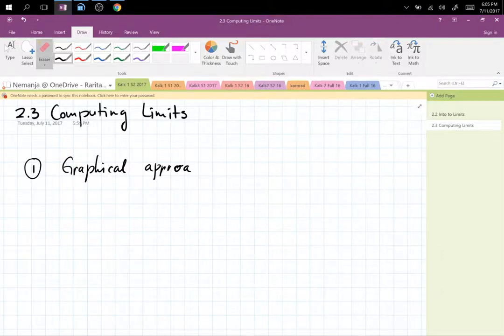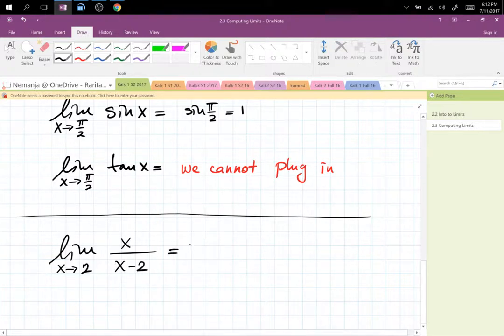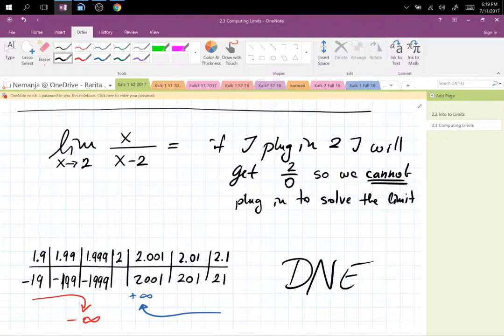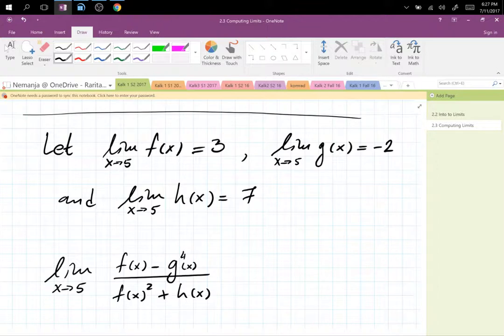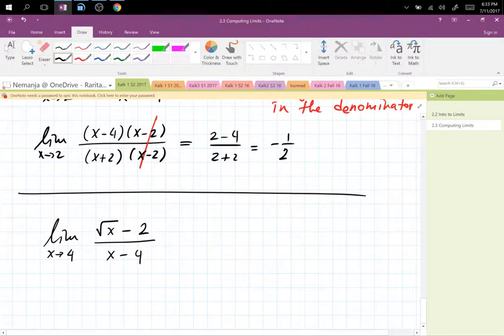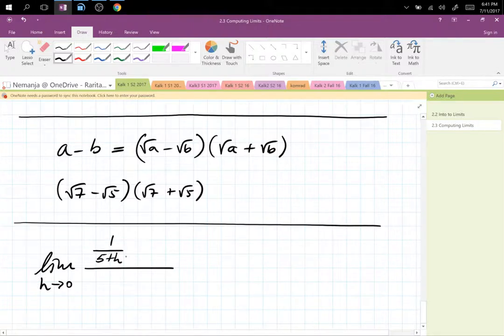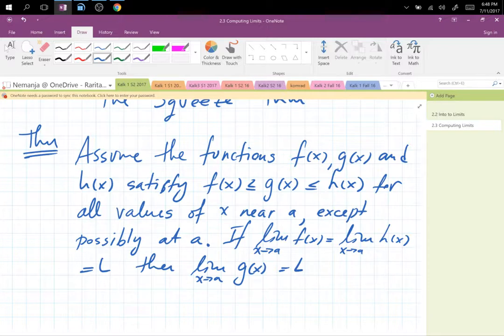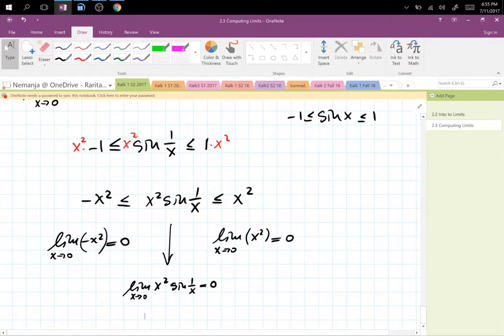Nik's Live Calculus Stream (Calculus1 2.2 Computing Limits)